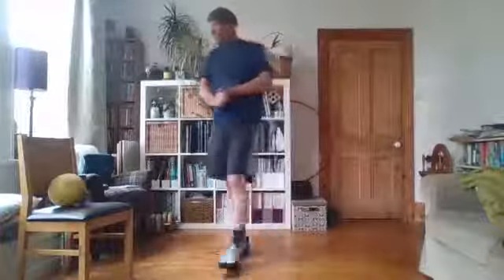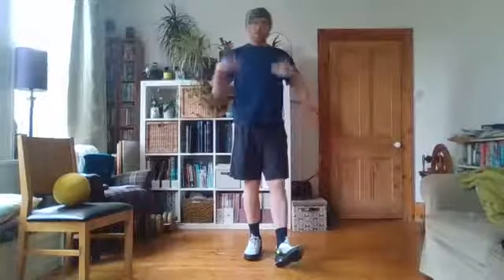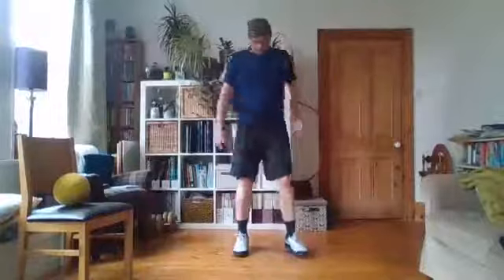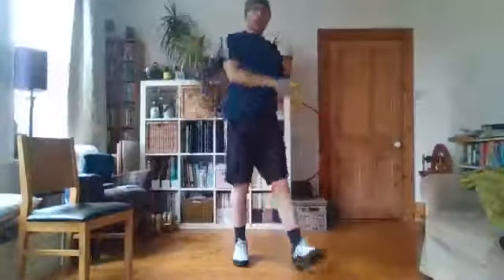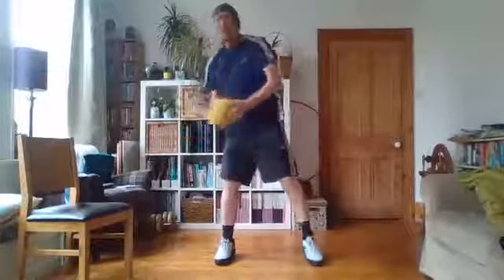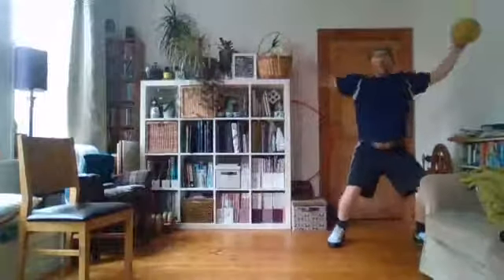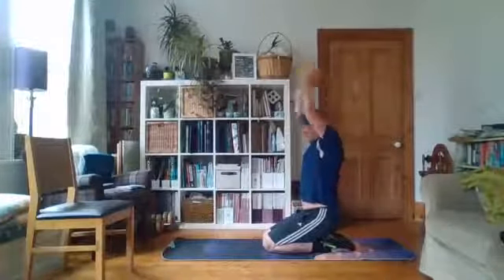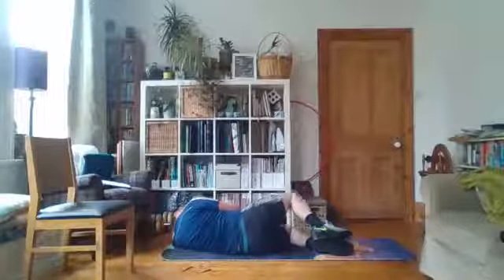Exercise at Home with Nick: 27.08.2020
Nick is back with another instalment of Exercise at Home.
In this video Nick uses the exercise mat and a large ball.

Broadcast Live on Facebook for Heathlands to our online community on: 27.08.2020.